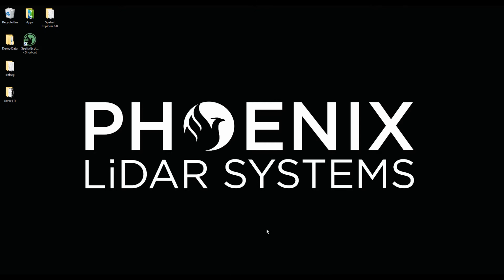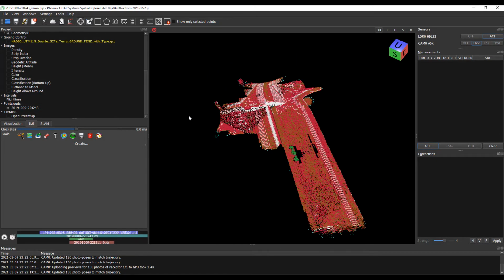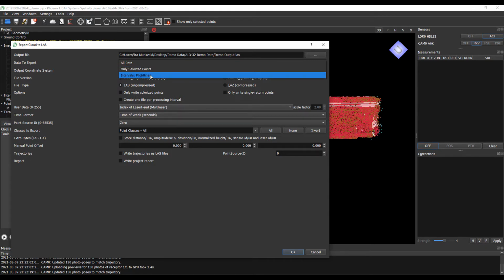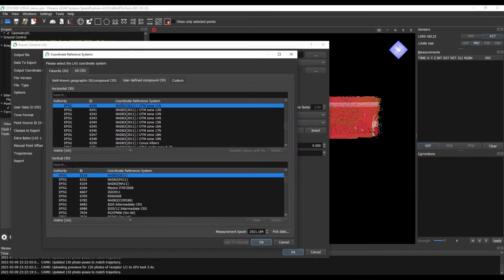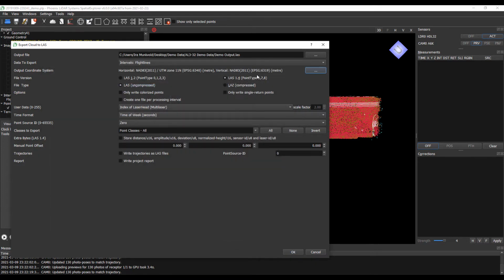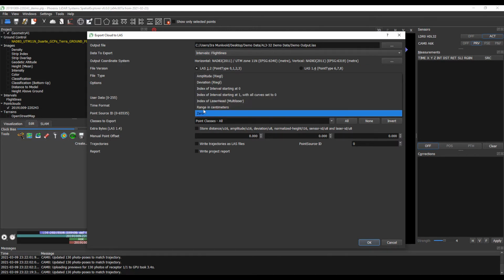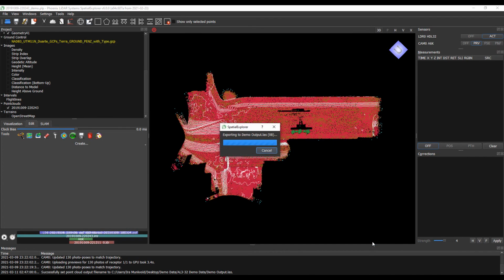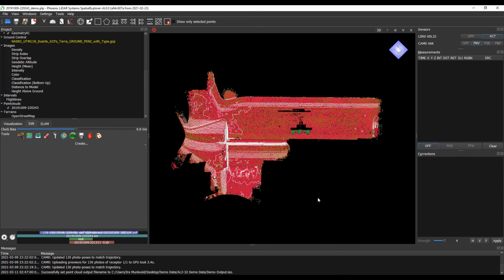Exporting Point Clouds in SpatialExplorer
In this video, we walk through how to export your point cloud into a finalized .LAS or .LAZ file.